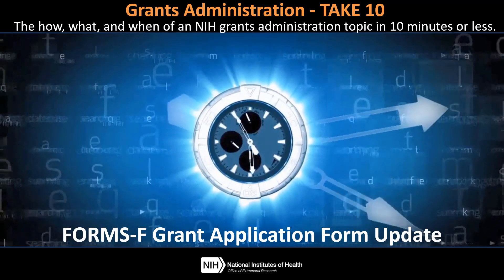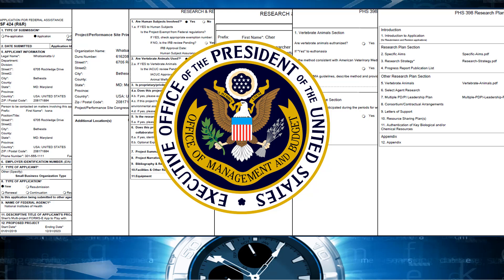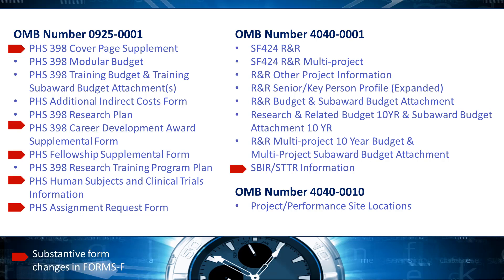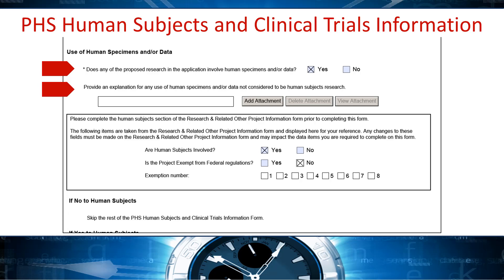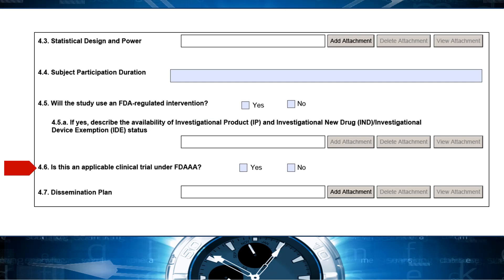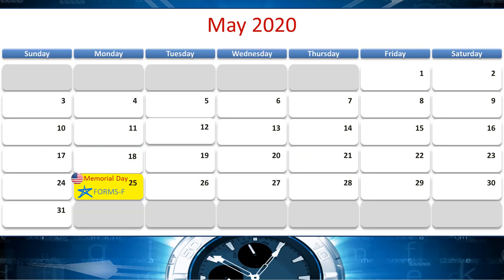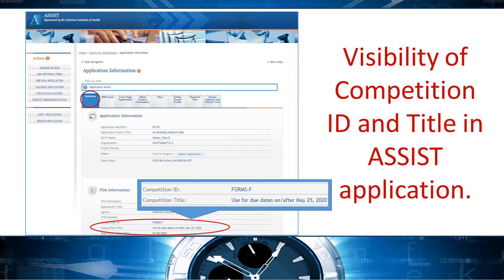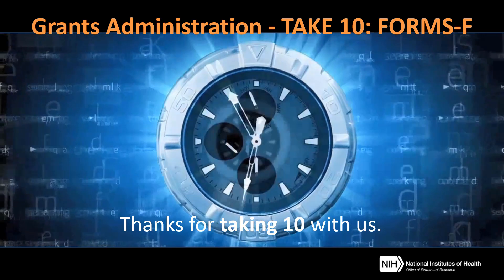Grants Administration Take 10: NIH FORMS-F Application Forms Update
Grants Administration Take 10 is a video series covering various NIH grants administration topics in 10 minutes or less. This video focuses on the spring 2020 FORMS-F grant application form update. It describes why NIH must update application forms, when the new forms must be used, what's changing, and how you can tell one form version from another.